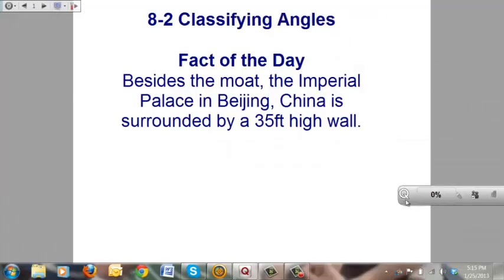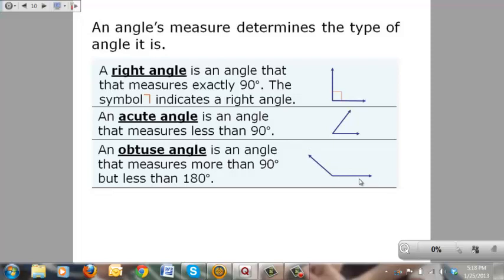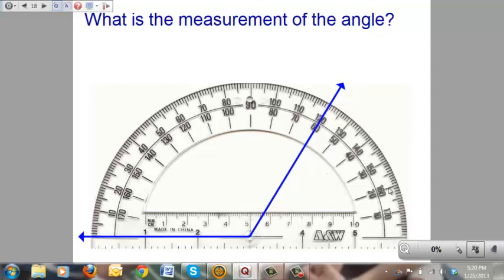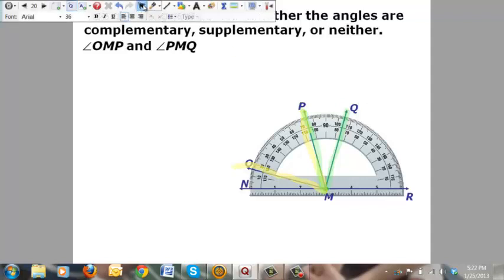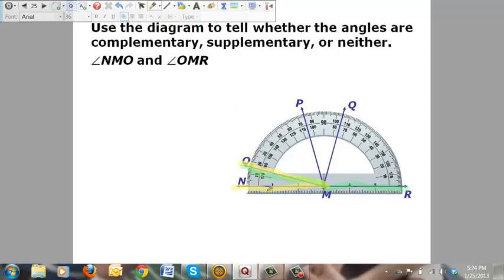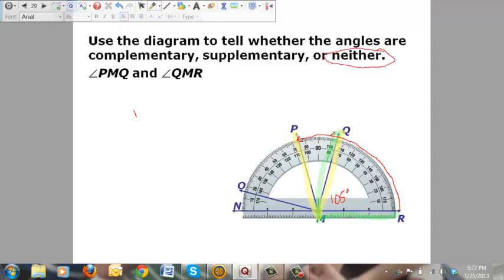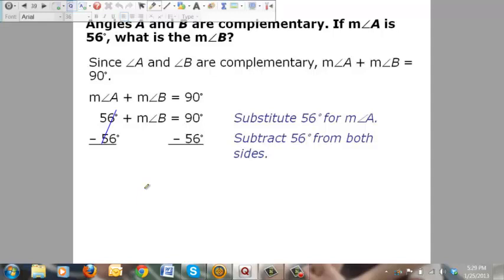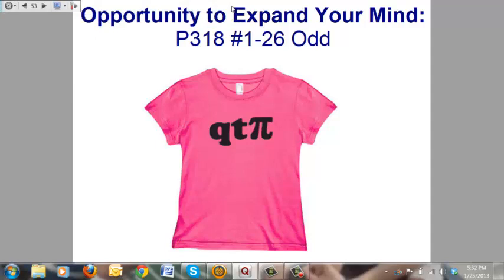8-2 Classifying Angles